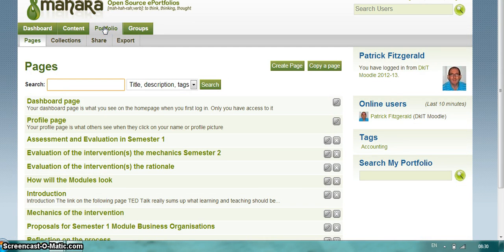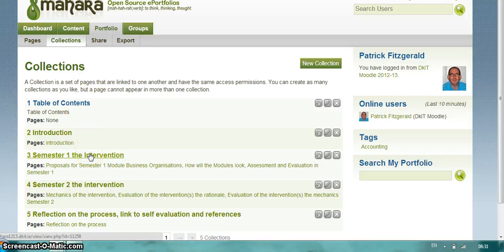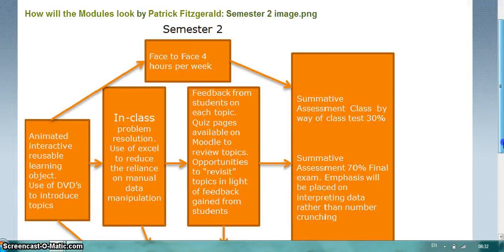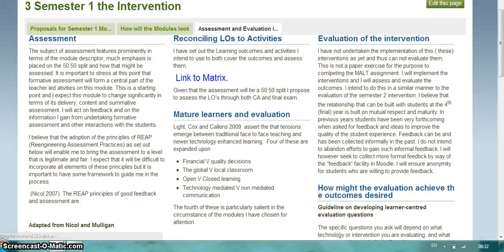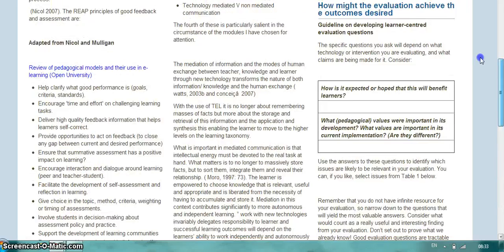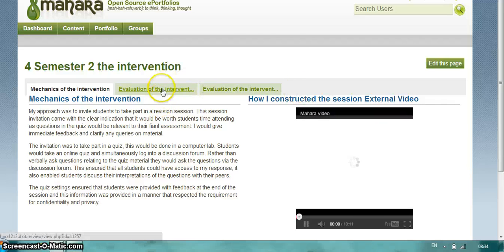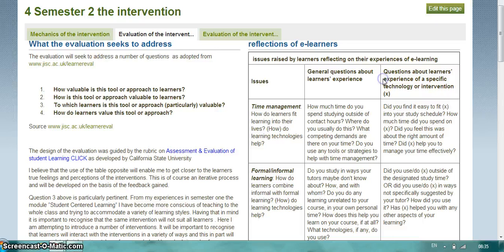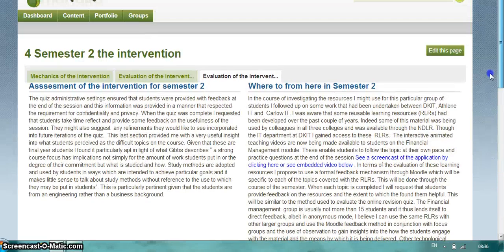Screencast of portfolio introduction